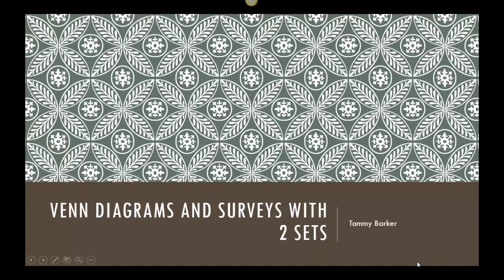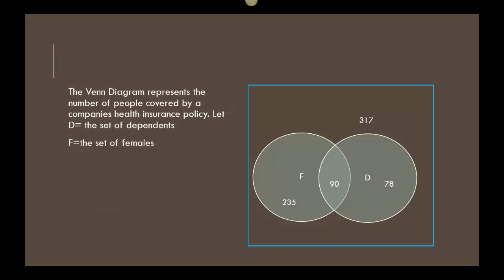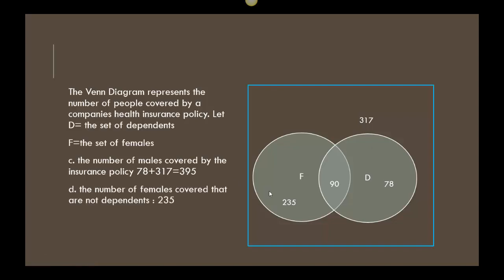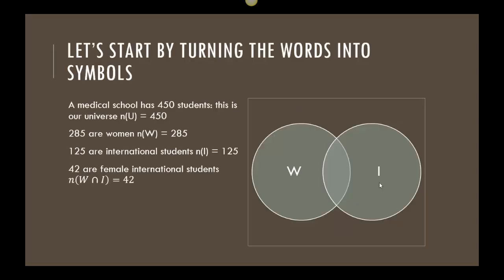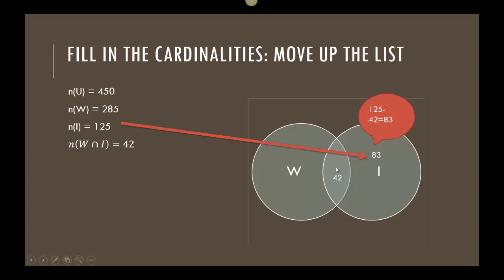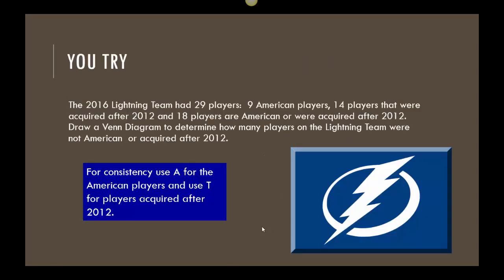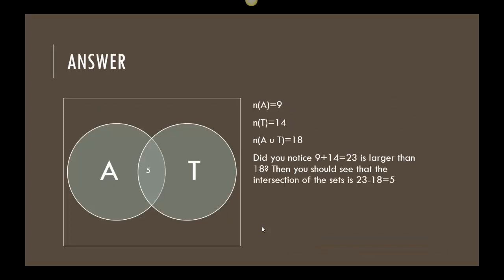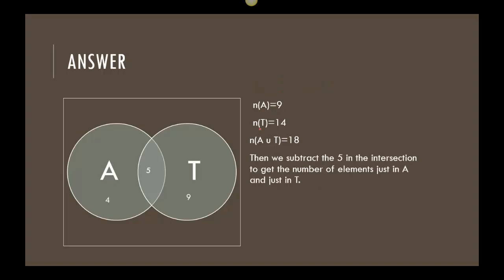Surveys with Venn Diagrams using 2 sets